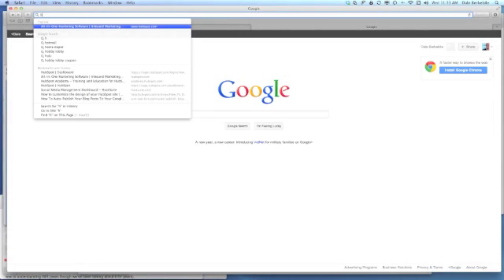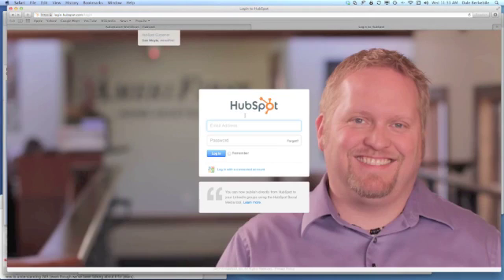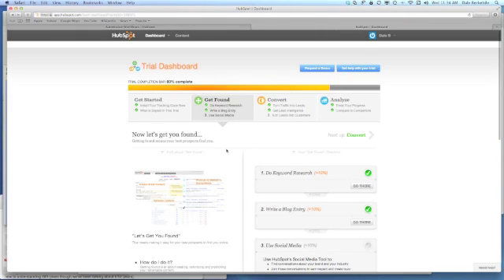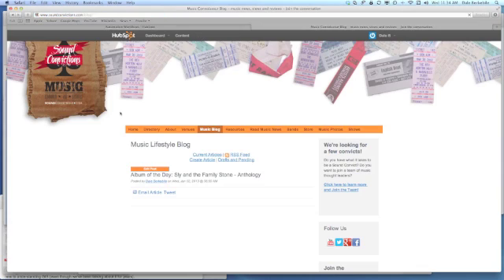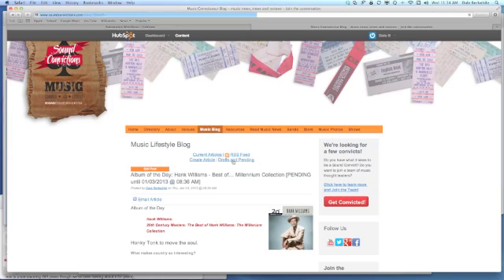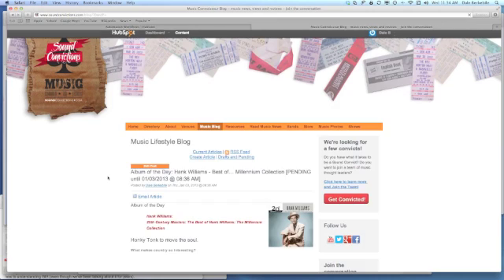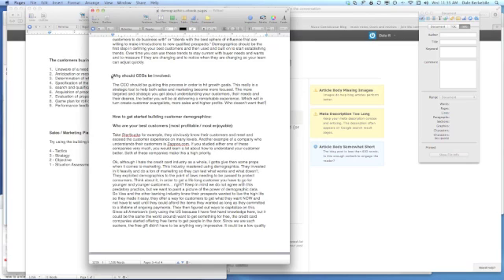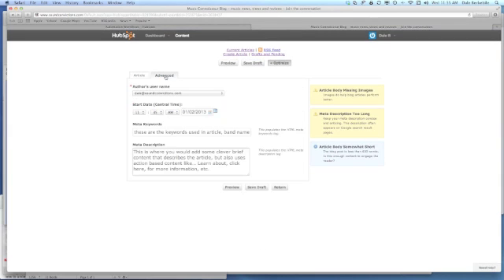How to login and use hubspot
This video is for training Sound Convicts on how to add blog articles. You should learn how to log in and add content or edit a draft that you may have created.